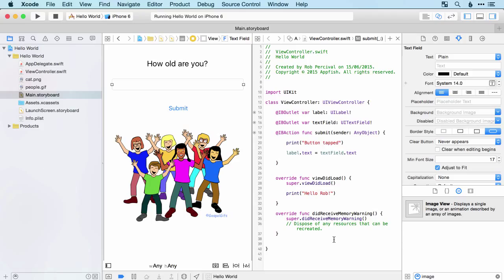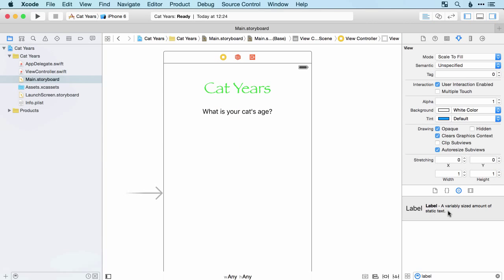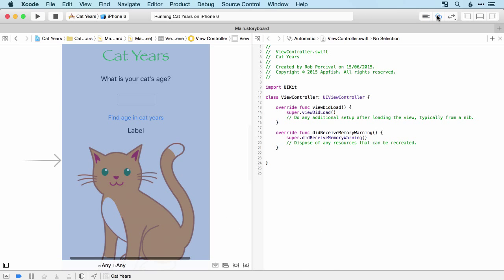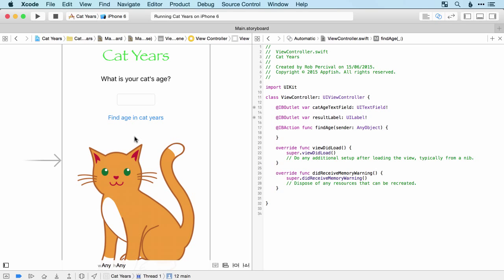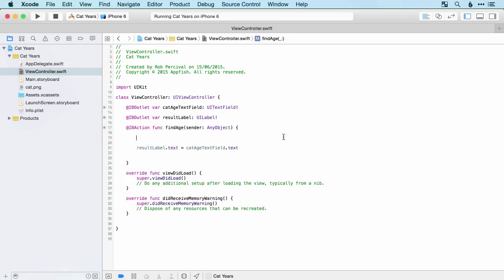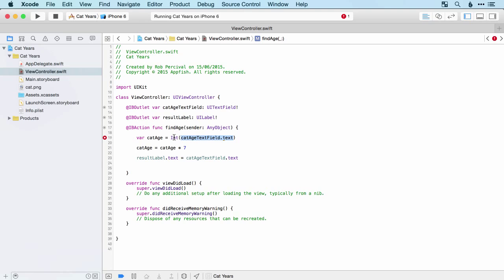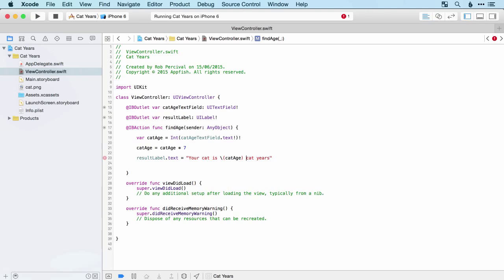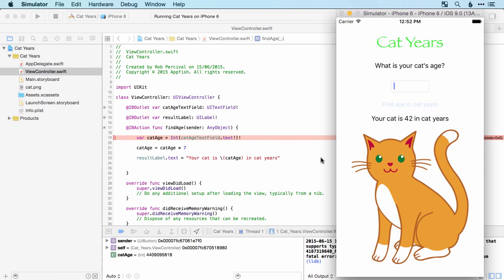3 7 Complete iOS9 Developer Course - Chapter1: AppCatYears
We're now going to do some slightly more advanced coding and create an App 'Cat years' which works how how old your cat is in cat years.